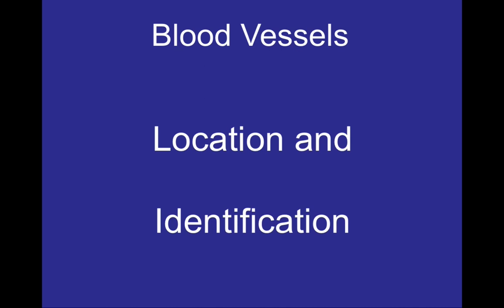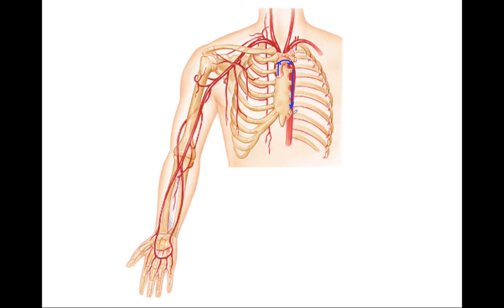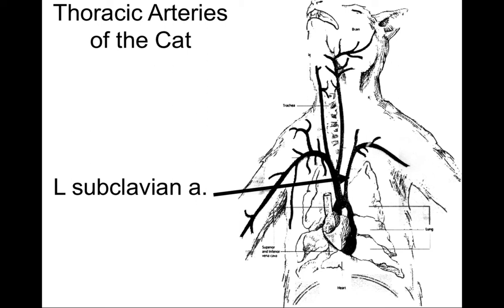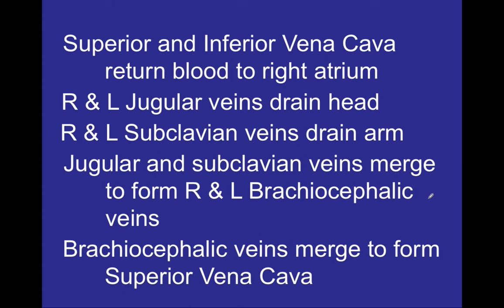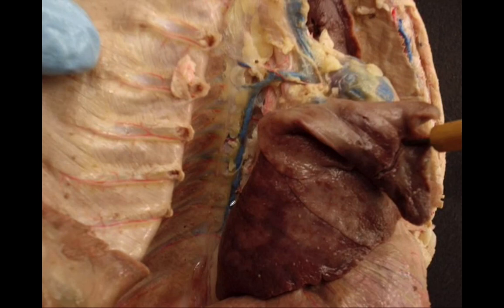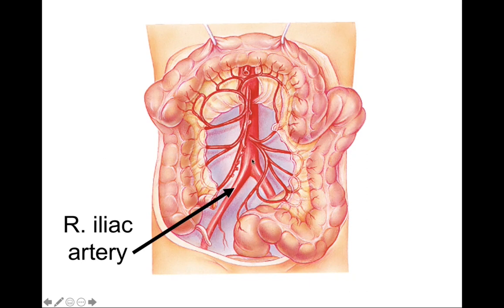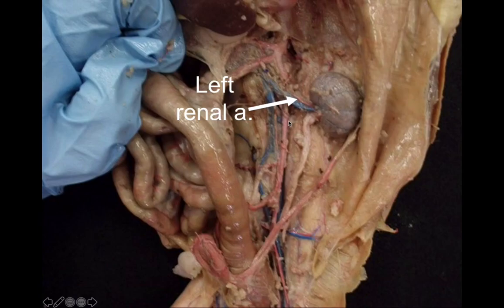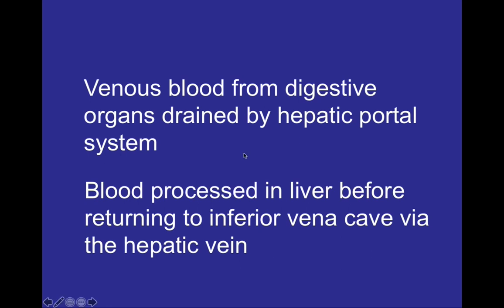6b Blood Vessel Location